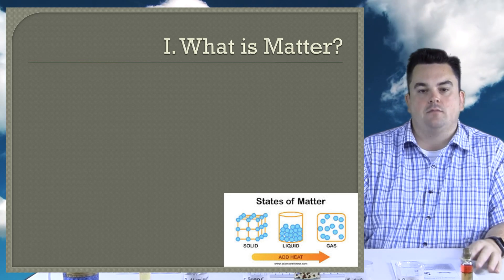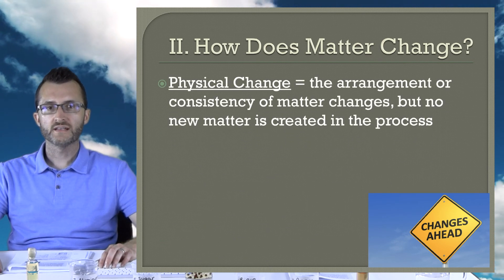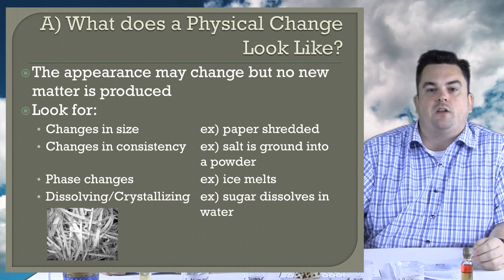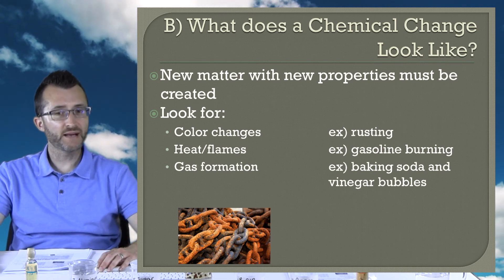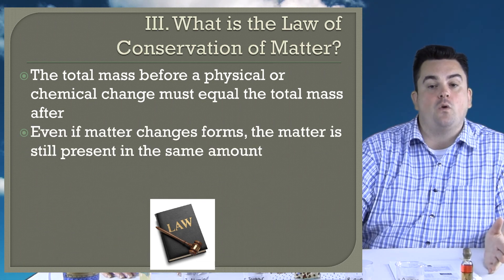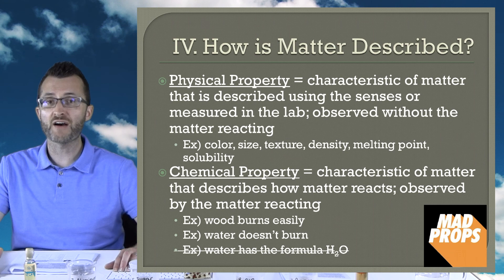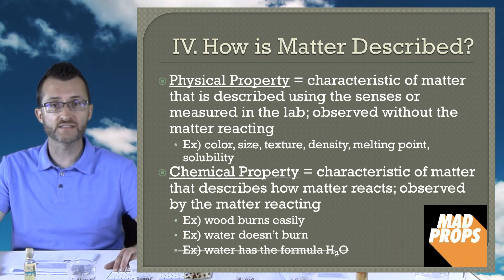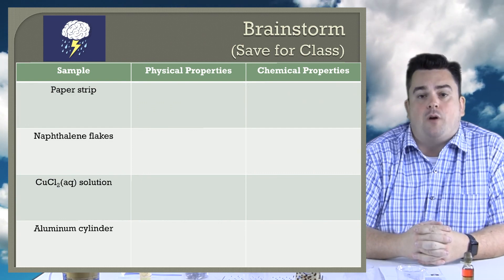2-1 Properties & Changes in Matter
Introduction to matter and the changes it undergoes.